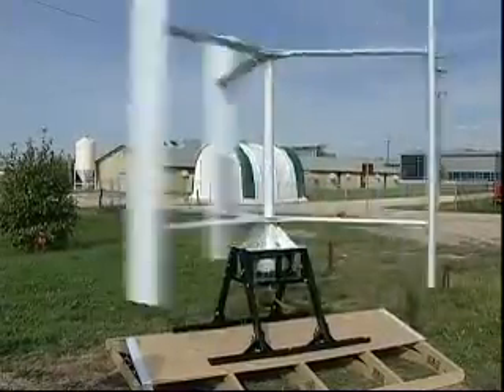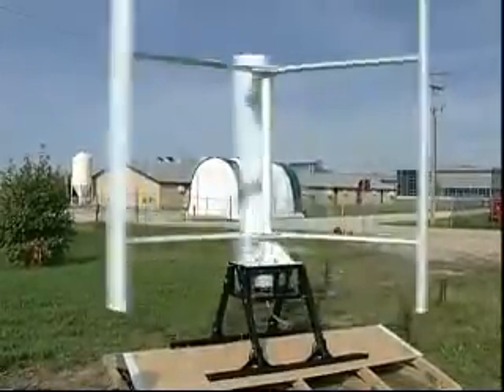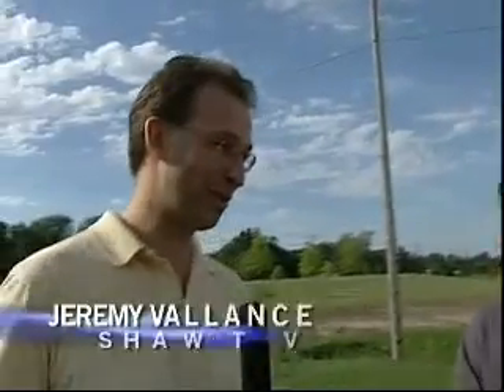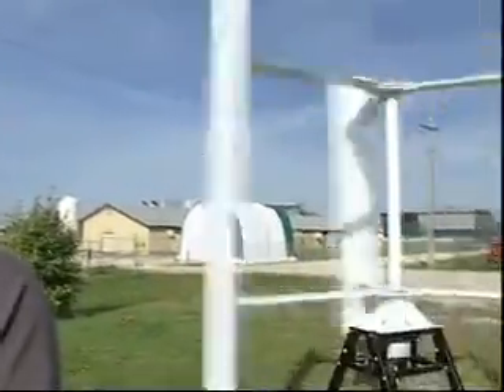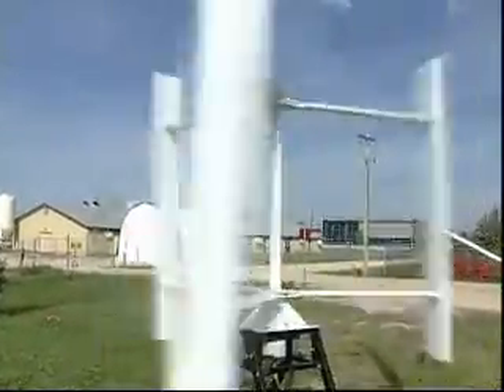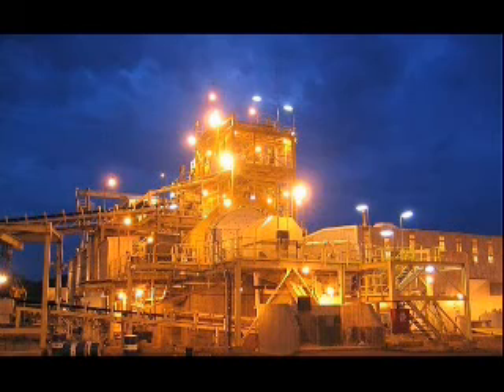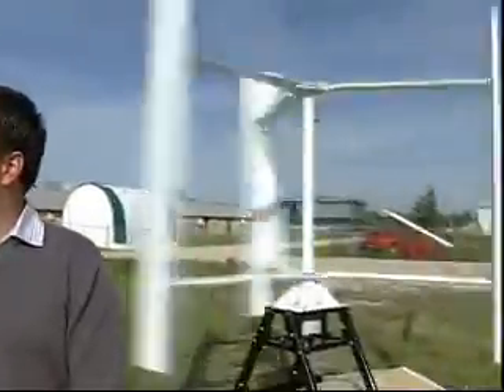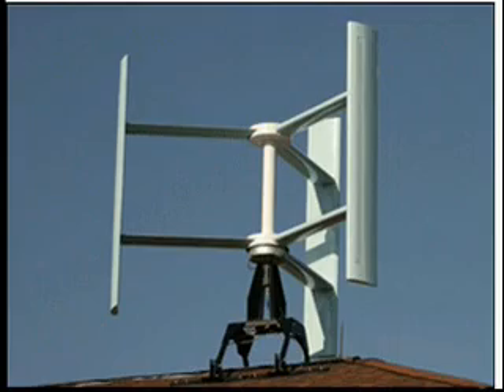Global Wind Group - VAWT - Interview with the President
This was an interview in September 2008 in reference to the vertical axis wind turbine being mounted at the University of Manitoba, Alternative Village.